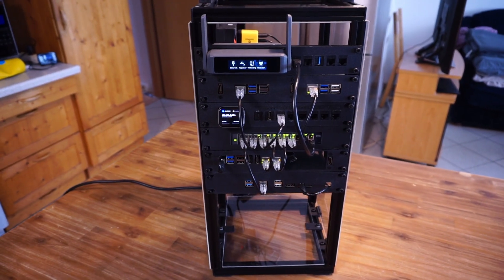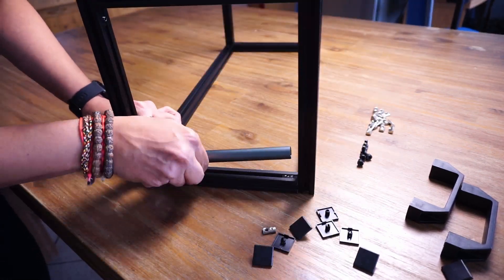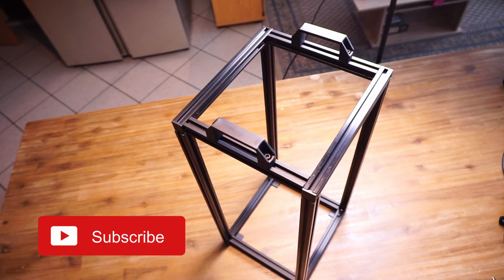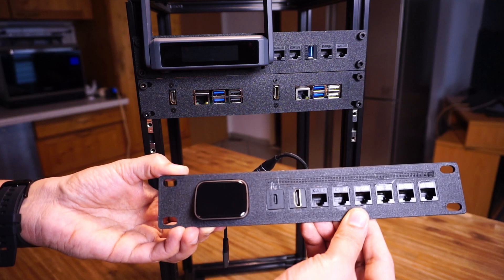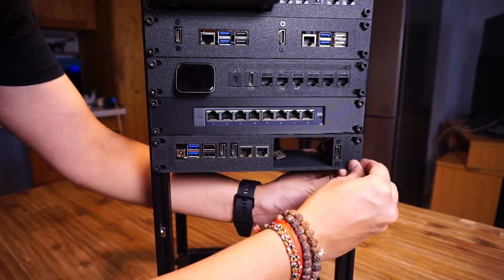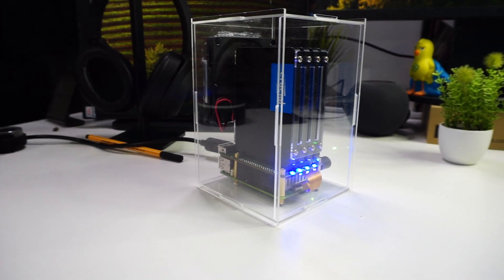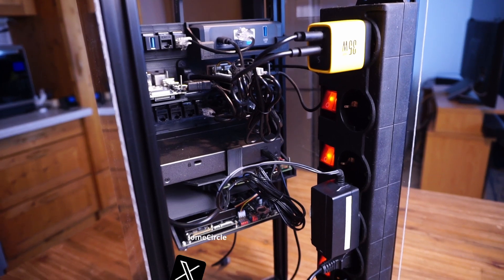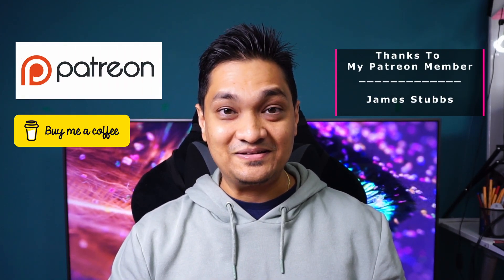How I Built a 10-Inch Server Rack For All My SBCs | Aluminium Rack & 3D Printed Parts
I built this 10 inch server rack using using 2020 Aluminium rails & 3D printed mounts.

▬▬▬▬2020 T Type Slot Aluminium extrusion profile▬▬▬▬
Amazon US
Amazon DE

▬▬▬▬Micro HDMI to HDMI 30cm▬▬▬▬
Amazon US
Amazon DE

▬▬▬▬ HDMI to HDMI 30cm ▬▬▬▬
Amazon US
Amazon DE

▬▬▬▬ RJ45 Keystone Jack ▬▬▬▬
Amazon US
Amazon DE